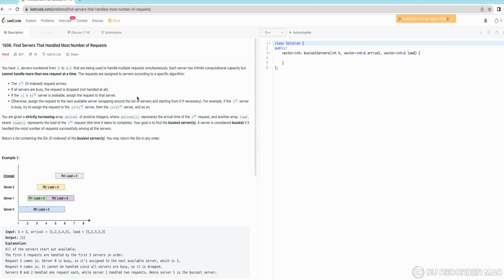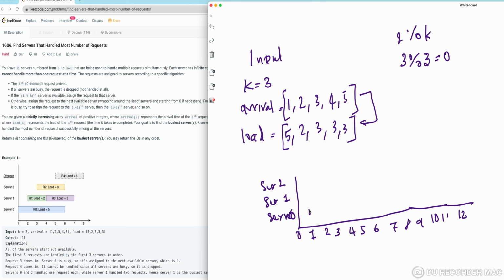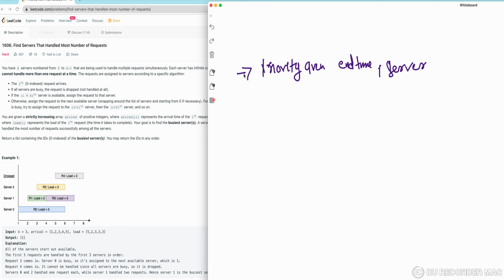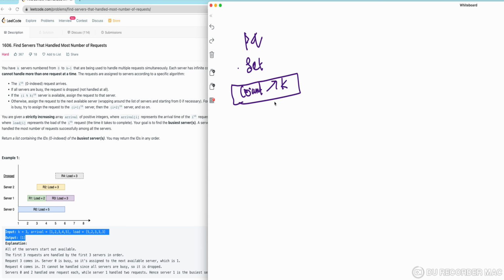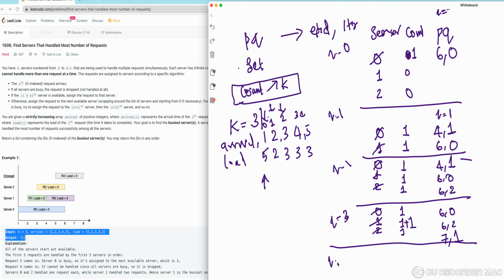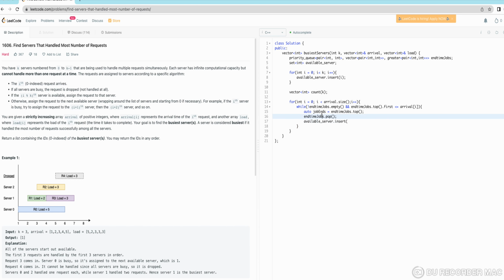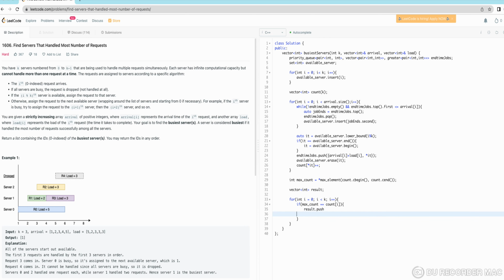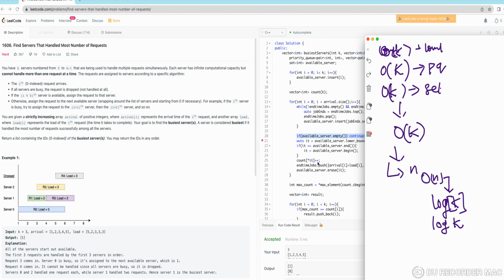Leetcode 1606 C++ Solution (Find Servers That Handled Most Number of Requests)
C++ Solution for Leetcode 1606 (Find Servers That Handled Most Number of Requests) recent Google questions